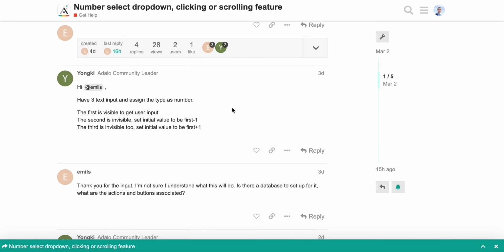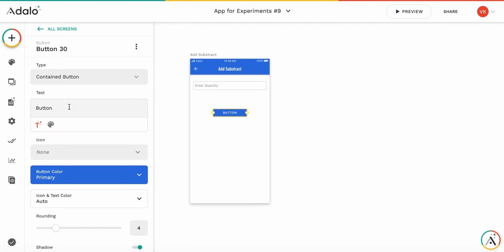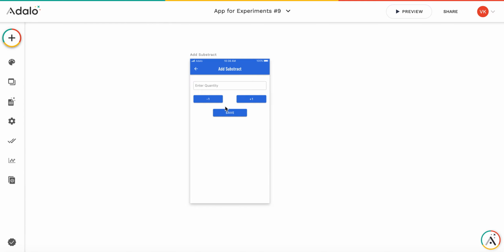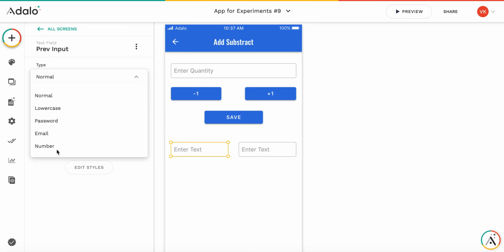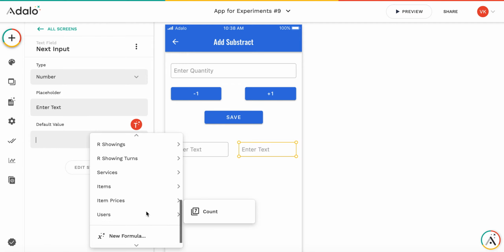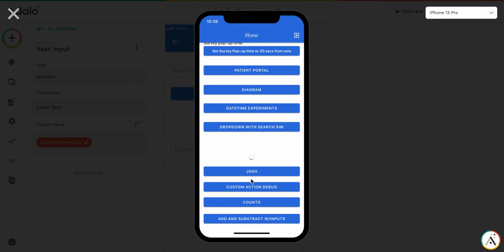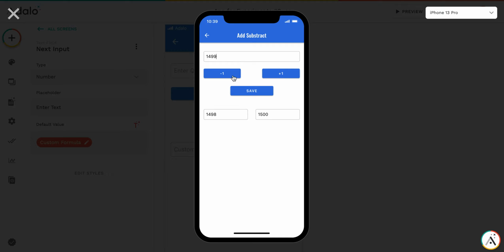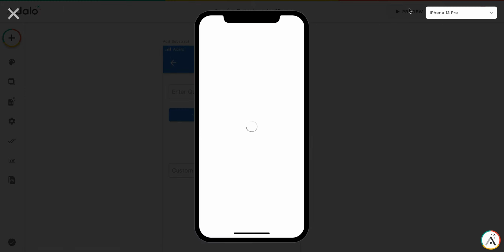Adalo tricks: how to add /substract value in the input with buttons and other inputs.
How to create + / - buttons which change numeric value in an Input - without using database. Spoiler: 2 other inputs involved!